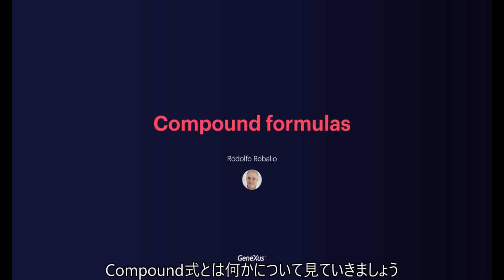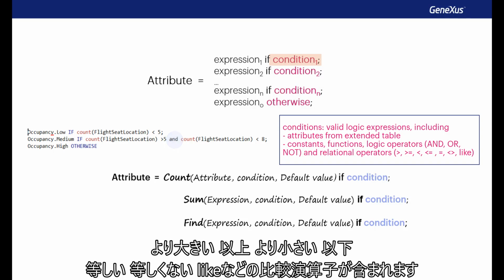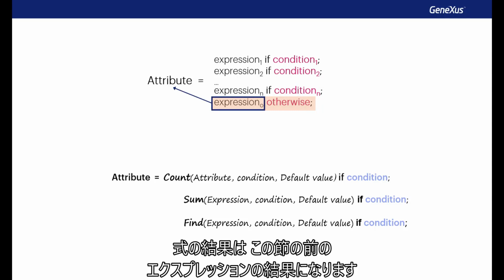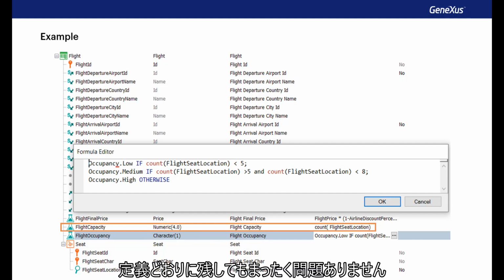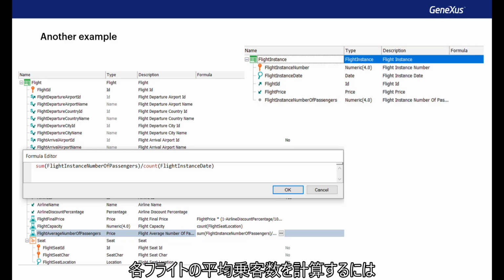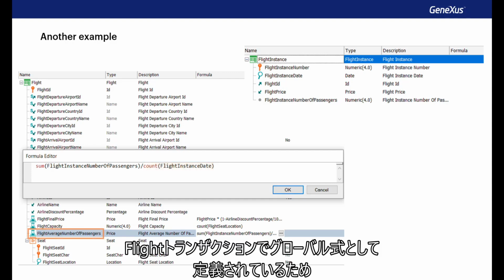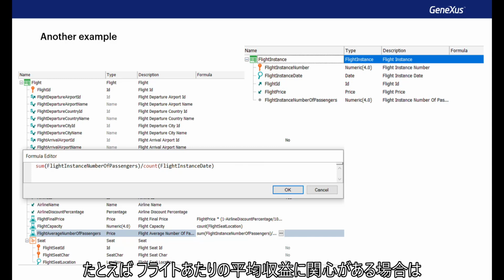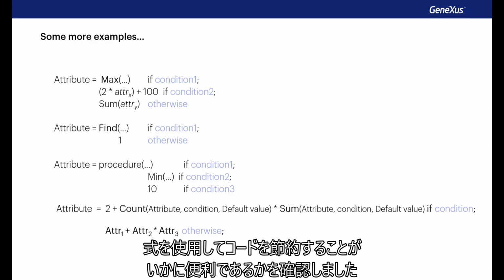【GeneXus 18 Advanced Course】13/56：Compound 式